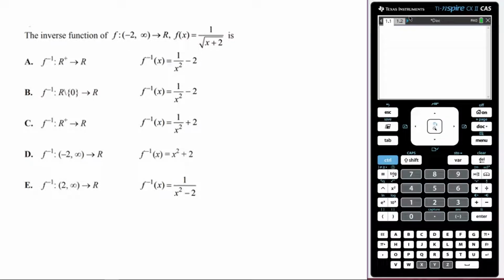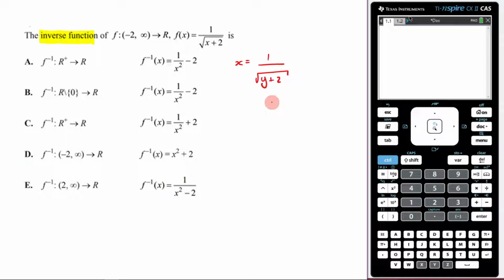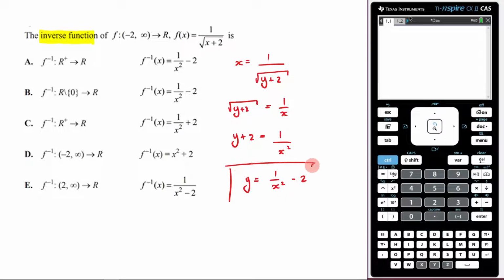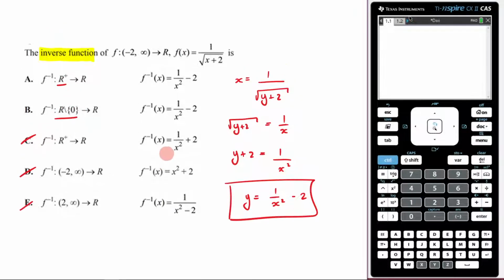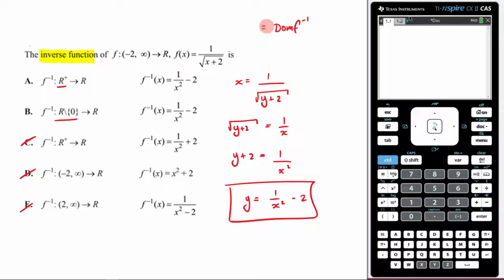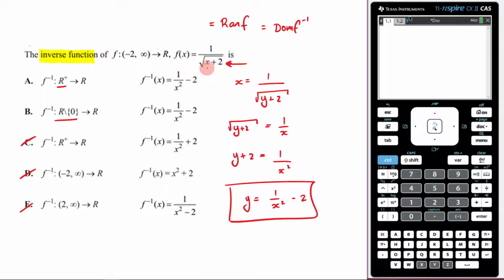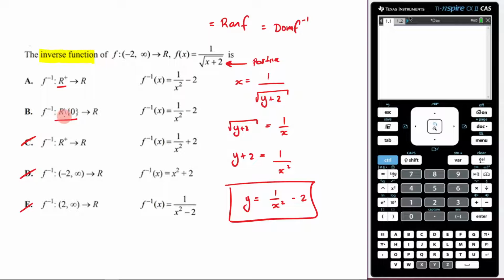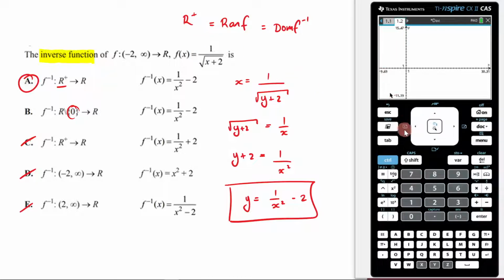MC18 Inverse VCAA 2015 Q2